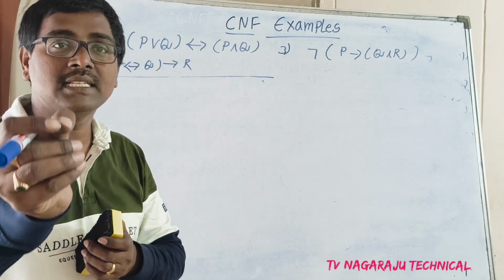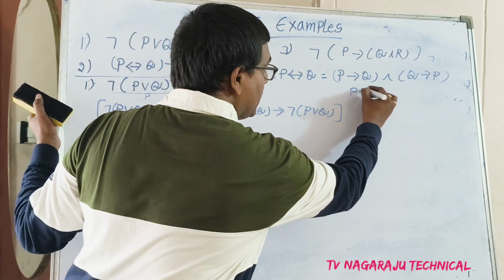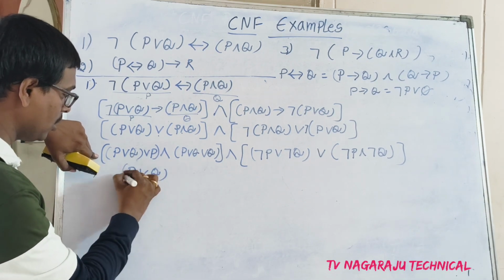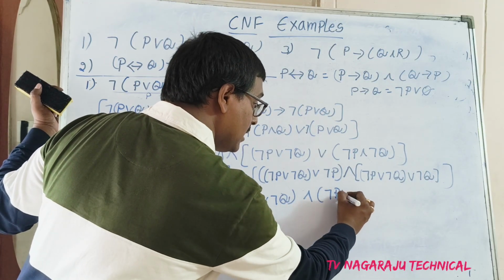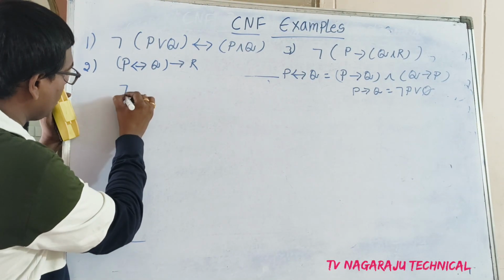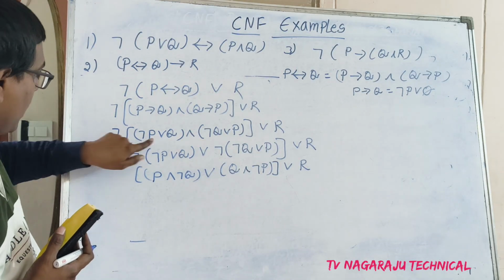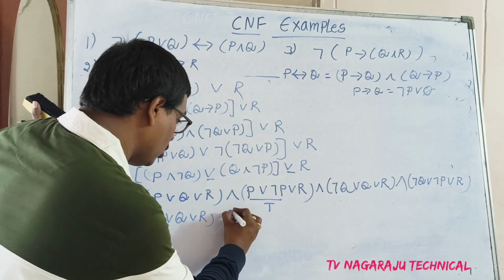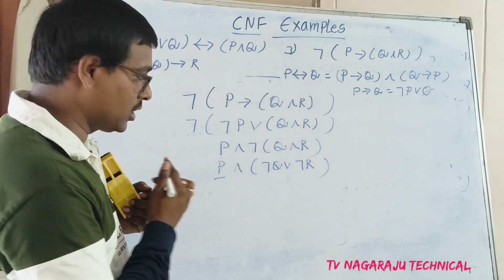Conjunctive Normal Form (CNF) Procedure with Solved Examples | Discrete Mathematics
In this video, you'll understand how to convert any logical proposition into Conjunctive Normal Form (CNF) using logical equivalence laws, De Morgan's Laws, implication elimination, and distributive laws.@tvnagarajutechnical9978

📌 Topics Covered

✔ What is Conjunctive Normal Form (CNF)?

✔ Characteristics of CNF

✔ CNF Conversion Procedure

✔ Implication Elimination

✔ Biconditional Elimination

✔ Double Negation

✔ Distributive Laws

✔ Solved Examples

✔ Proposition Logic

✔ Discrete Mathematics (DMS)

🎯 Learning Outcomes

After watching this video, you will be able to:

Convert logical expressions into CNF.
Apply De Morgan's Laws correctly.
Eliminate implications and biconditionals.
Use distributive laws to obtain CNF.
Solve university and competitive exam questions confidently.
🎓 Useful For
B.Tech CSE & IT Students
Discrete Mathematics (DMS)
Discrete Structures
GATE CSE
UGC NET Computer Science
University Examinations
Competitive Exams